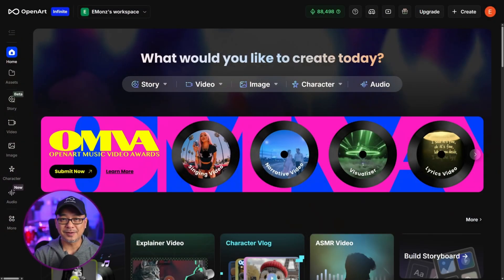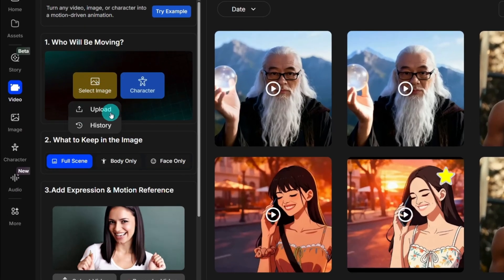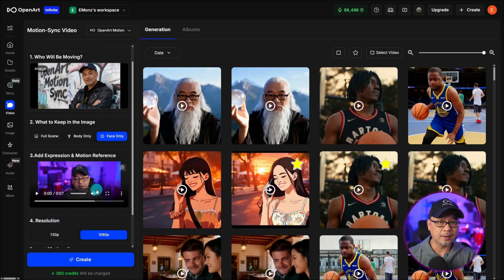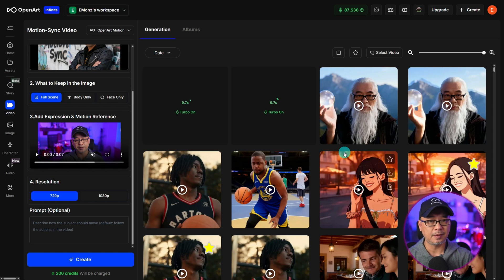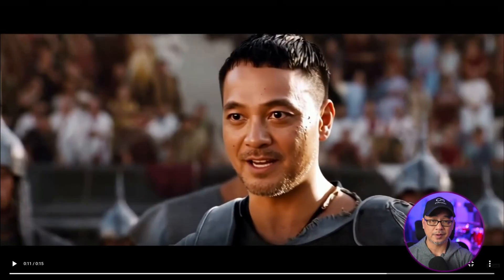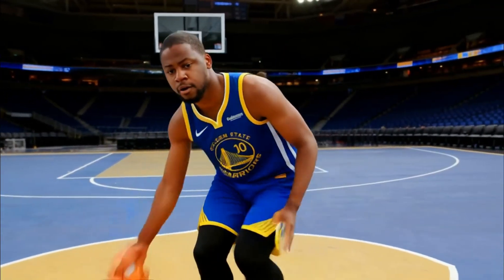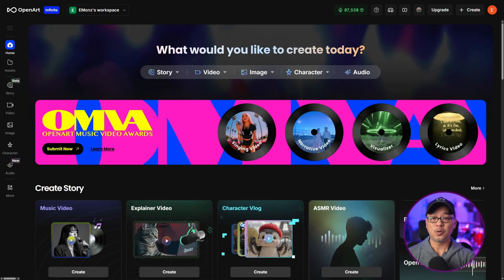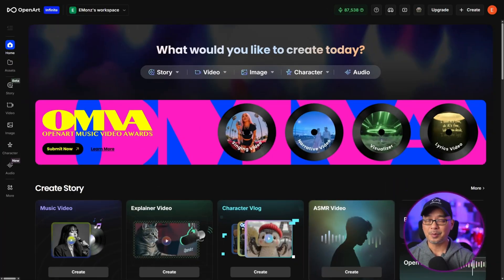AI Video Breakthrough: Full-Body Motion Capture Now Possible with OpenArt Motion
Is OpenArt Motion Sync Better than Runway Act Two? In today's video we'll go over how to use OpenArt Motion Sync. With 1080P output, the ability to capture full body motion sets this apart from Runway Act Two. This model will definitely take your AI video creations to the next level!

0:00 OpenArt Motion Sync Preview
1:09 Getting started
3:18 Replace scene-full body
3:45 Replace body only
4:28 Comparison to Runway Act 2
5:10 Limitations
6:44 Objects
7:44 Multiple subjects